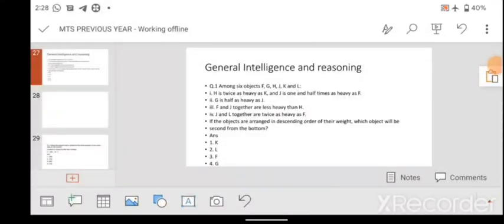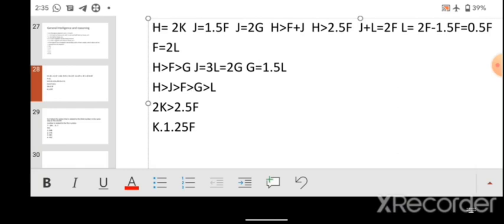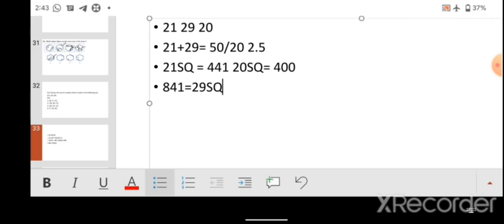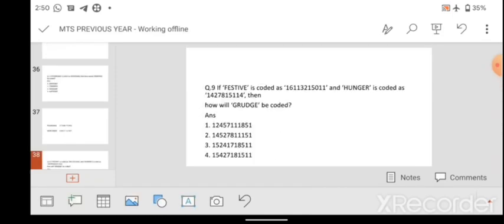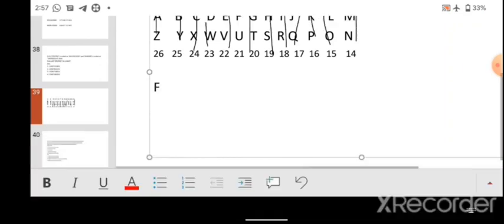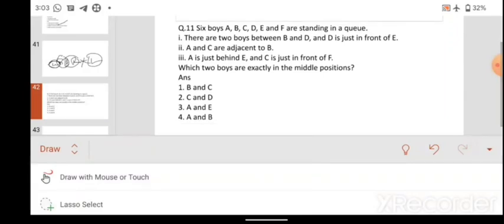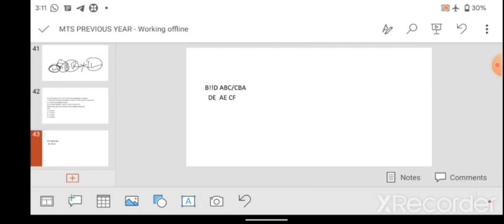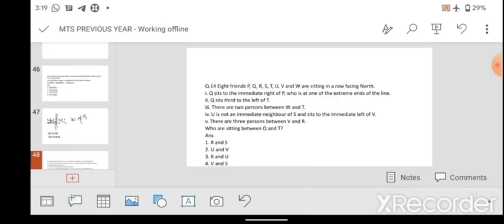SSC MTS 2022 REASONING PART 1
This is the first part of the two sessions. Happy learning !!!